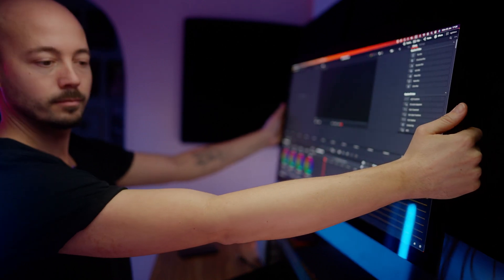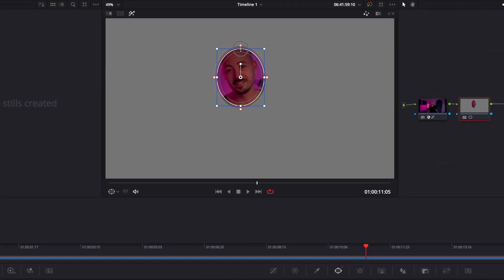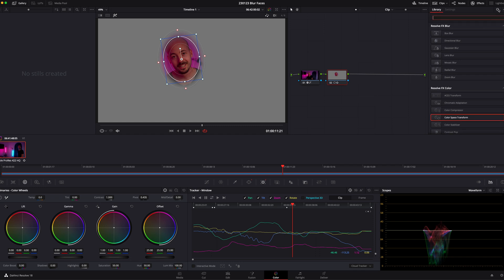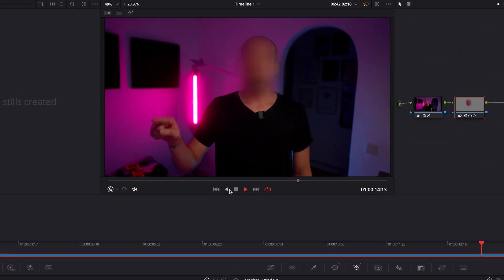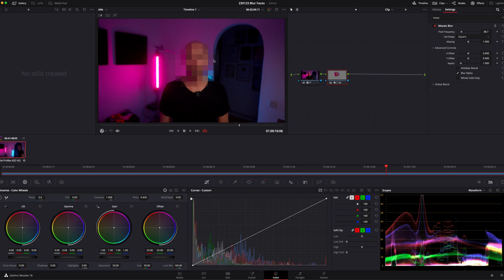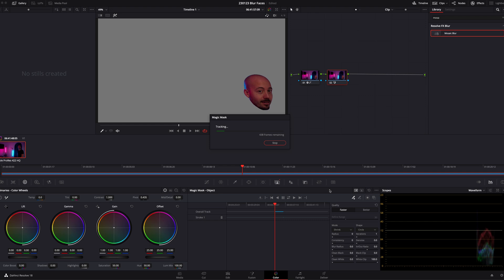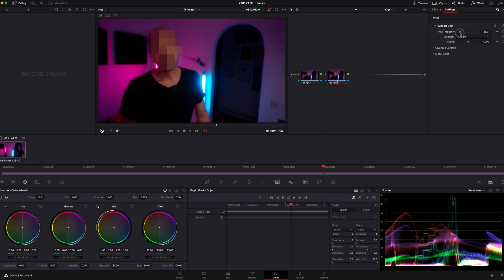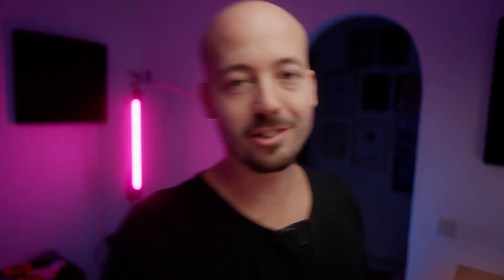Motion Tracking and Blurring Faces in DaVinci Resolve 18: A DaVinci Resolve Tutorial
Motion Tracking and Blurring Faces in DaVinci Resolve 18: The Ultimate Tracking and Blur Tutorial

Join me in this tutorial as I demonstrate the power of motion tracking and face blurring techniques in DaVinci Resolve 18. If you've ever wondered how to effectively track and blur faces in your videos, this tutorial is for you. In one of my previous videos, we explored similar concepts using After Effects, but this time, I'll guide you through the process using DaVinci Resolve 18, my preferred editing software from Blackmagic Design.

Discover the step-by-step process of tracking moving objects, with a special focus on face tracking. Learn how to skillfully blur out faces and apply stunning mosaic or customizable blur effects to protect identities or maintain privacy. By the end of this tutorial, you'll have the necessary skills to confidently blur faces in your videos, ensuring compliance with privacy guidelines or adding an artistic touch to your footage.

Don't miss this opportunity to master the art of motion tracking and face blurring in DaVinci Resolve 18. Enhance your video editing capabilities and create professional-looking content with ease. Blur faces in your videos like a pro!

If you want to see how to track and blur in After Effects instead, check out my earlier video

If you want to see what else I'm up to, have a look at this video right here where I remove an unwanted object from my video

00:00 Intro
00:08 Track and Blur
00:17 Transition to DaVinci Resolve
00:42 What tools will we use?
01:19 Footage to Blur Out
02:00 Tutorial
05:00 Adding the Blur Effect
09:07 The Result
09:25 Wrap Up